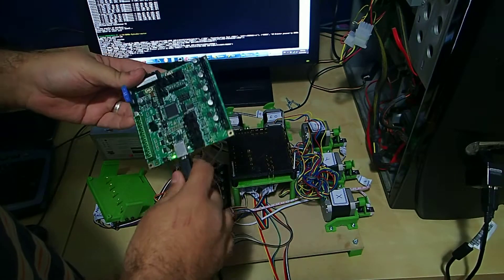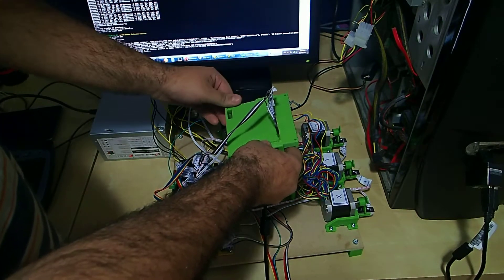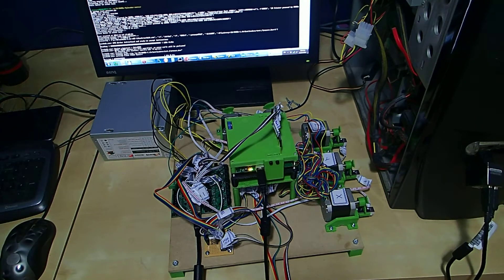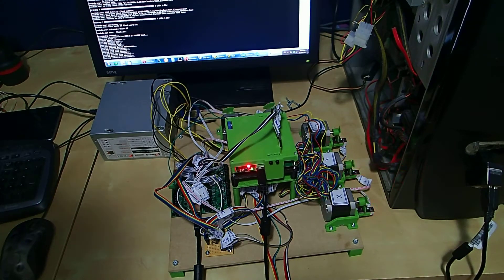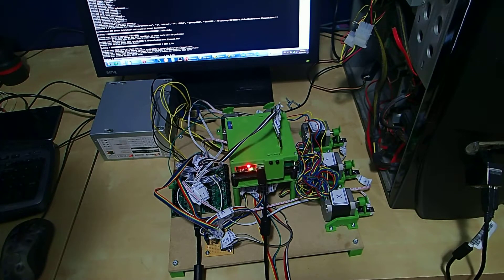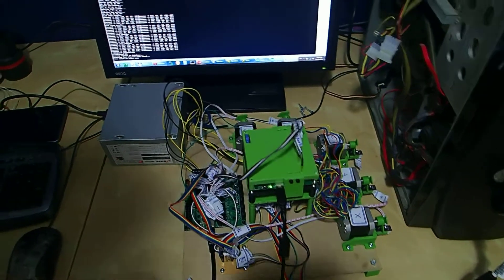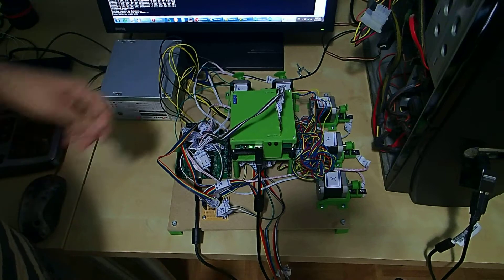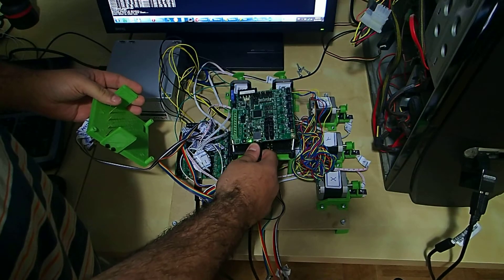RepRapElectro RAMBo Test Jig demo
This is a demo of the Test Jig used to test RAMBo board by RepRap Electro
Every board gets tested for every feature and must pass all the tests before it gets shipped to the customer.
The final test jig used has a small modification to the top clamping part to make it easier to clamp boards.

RepRap Electro sells high quality RAMBo 1.1B boards for 99.95$ including shipping. The most inexpensive RAMBo board for your reprap needs.